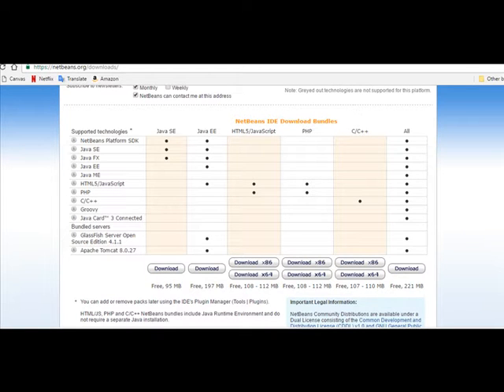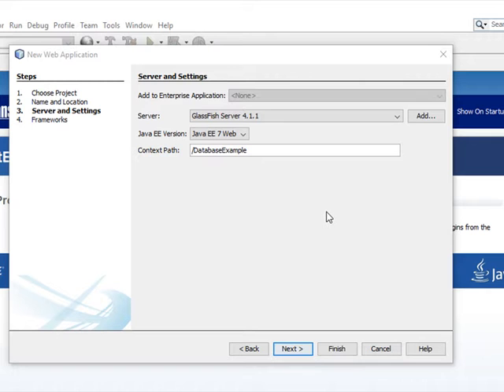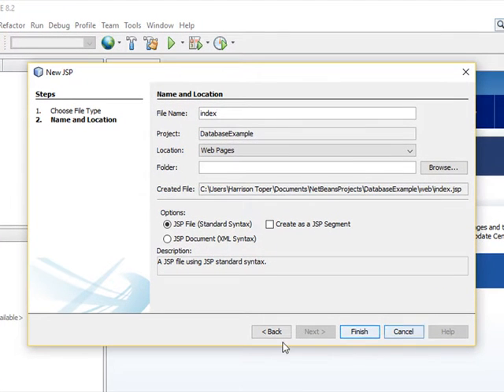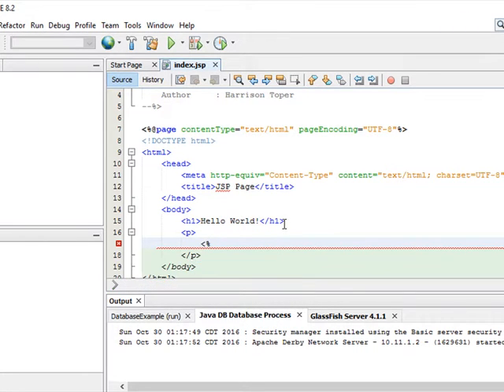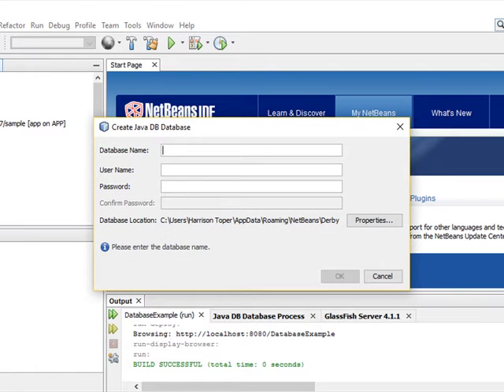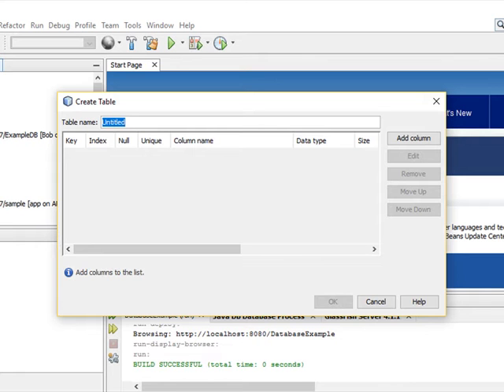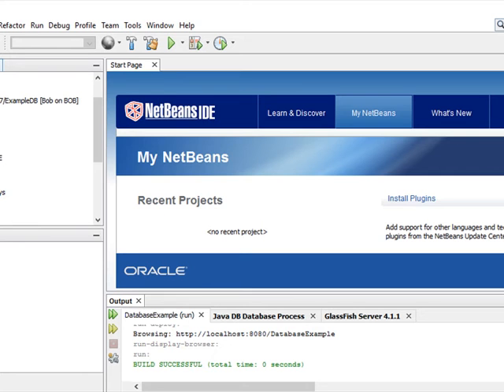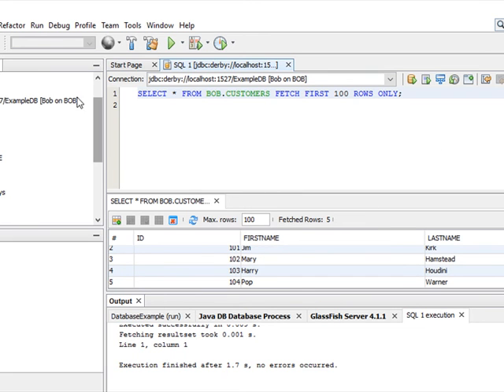Java Databases Part I Web